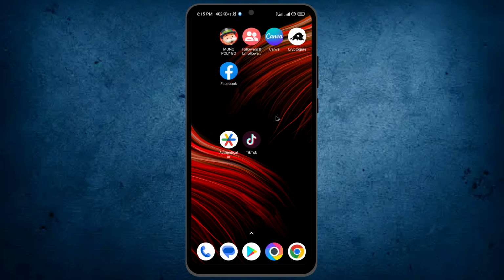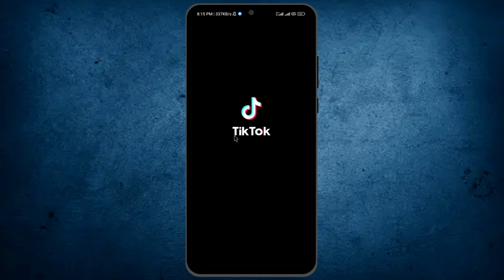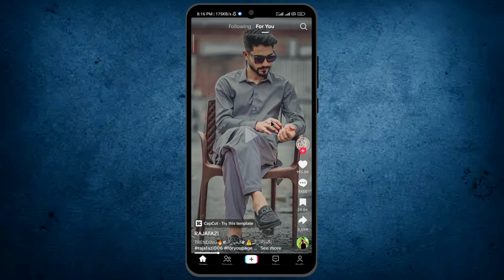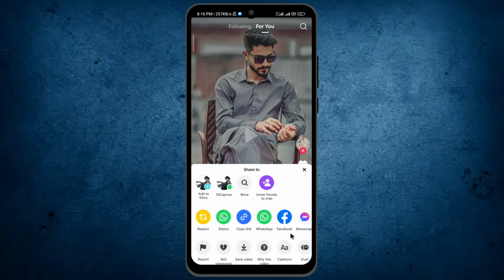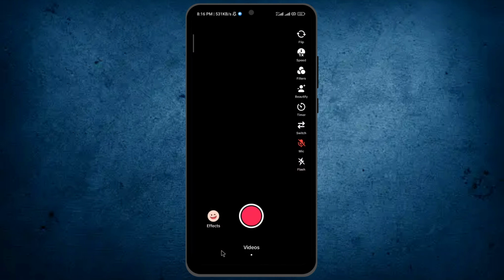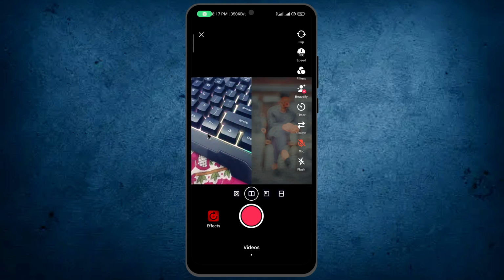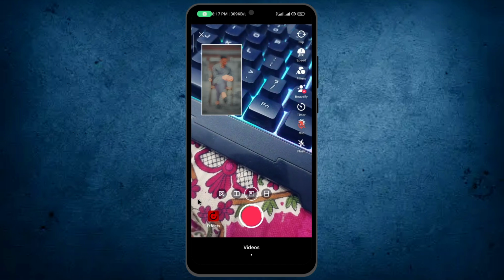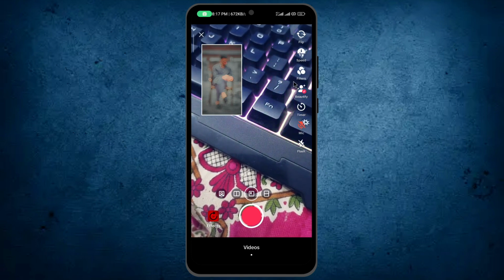How to Use Duet Effect on TikTok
Unlock the potential of the Duet Effect on TikTok to collaborate creatively. Discover how to duet on TikTok and start making videos that grab attention.